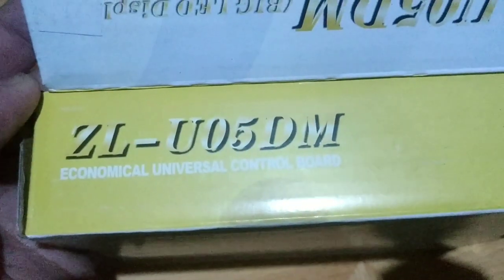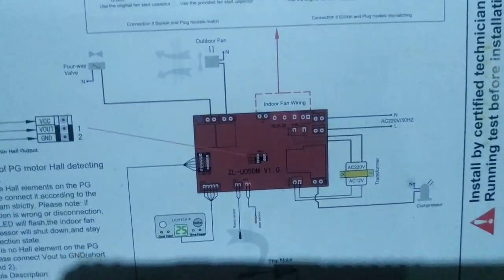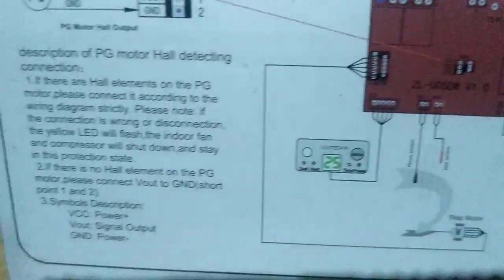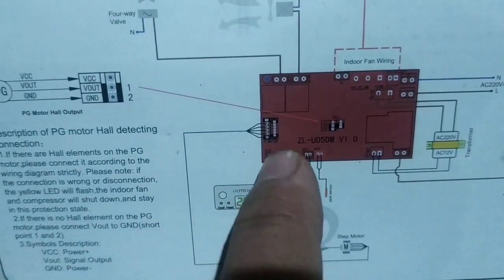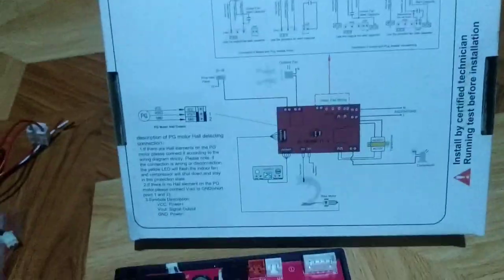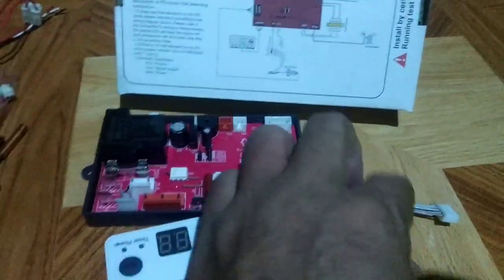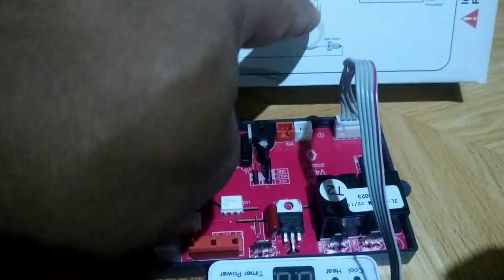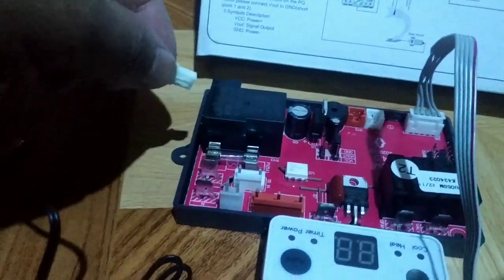Air con Universal control board Part1